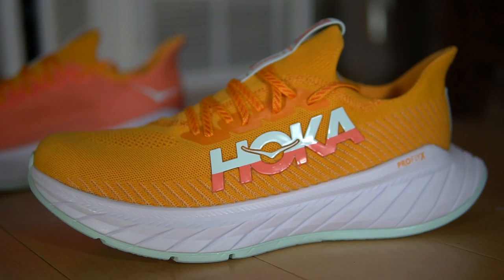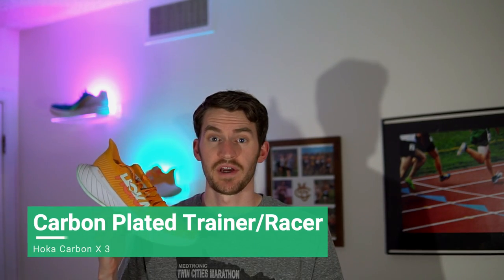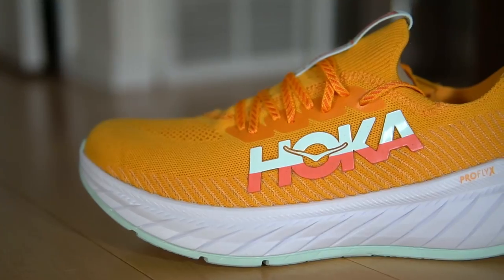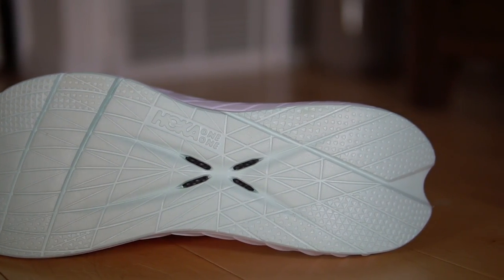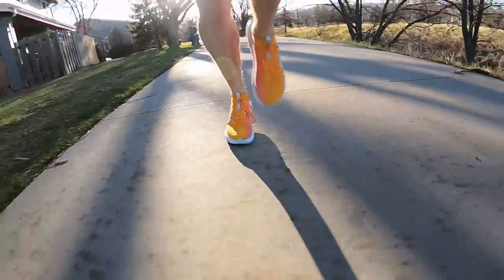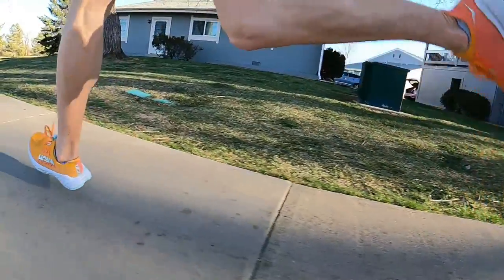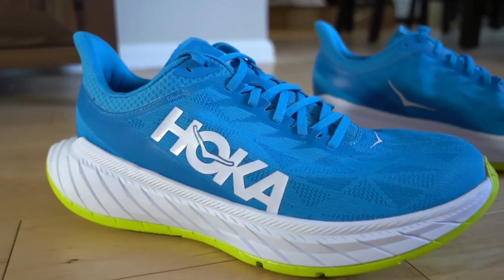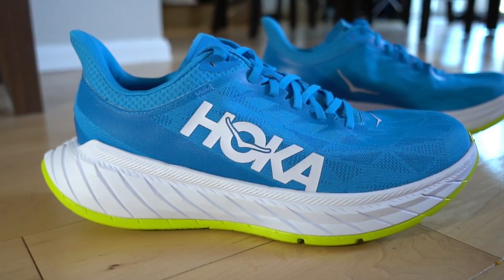Hoka Carbon X 3 First Impression Review & Comparisons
Hoka has been in the carbon plated racer game for awhile, but it hasn't caught up to the flagship shoes of other brands. Does the new midsole foam in the Carbon X 3 make it a super shoe contender? After a few runs I'll give you my first impressions and compare it to some other shoes.

0:00 Intro
0:55 Specs
1:25 Upper
1:39  Midsole
1:50 Outsole
1:56 Fit
3:31 Ride First Impressions
5:00 Hoka Carbon X 3 vs Hoka Rocket X
6:02 Hoka Carbon X 3 vs Hoka Carbon X 2
6:53 Hoka Carbon X 3 vs Atreyu The Artist
8:00 Conclusion

[Support TeknoAXE]